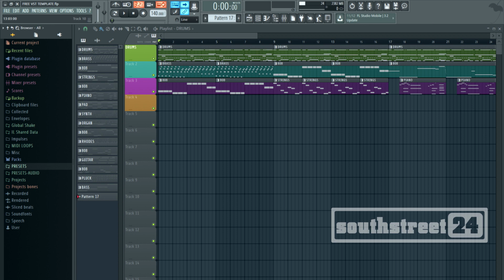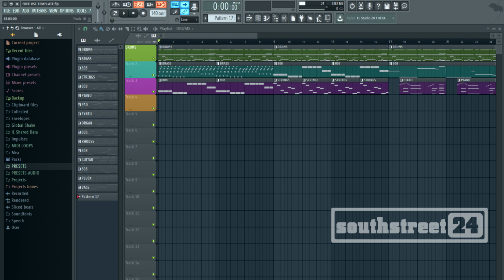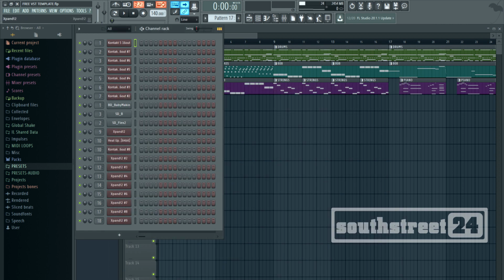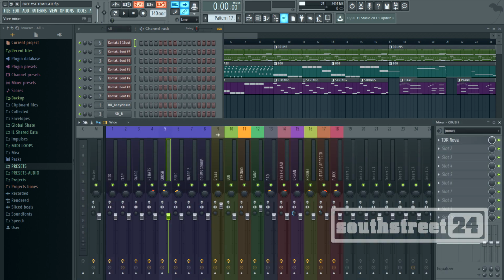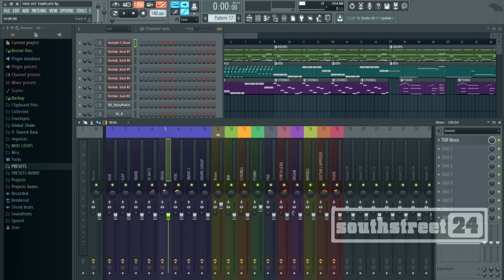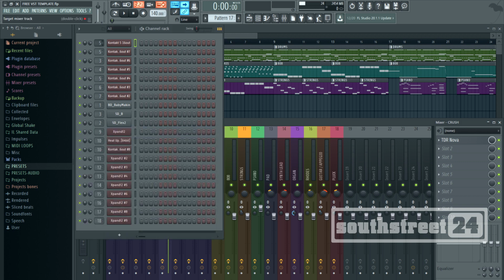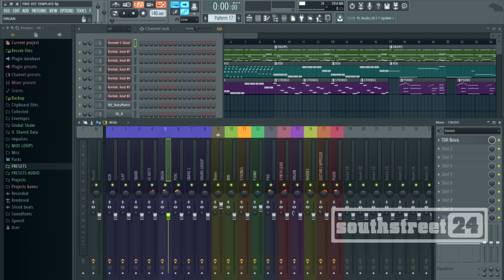ULTIMATE MIXING & MASTERING FL STUDIO TEMPLATE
Requires FL STUDIO 12 and above.

This is the ULTIMATE MIXING & MASTERING FL STUDIO TEMPLATE.
I made this template with bedroom producers in mind. As a bedroom producer starting out, it is difficult to master the art of mixing and mastering.
So I decided to find a solution that I could share with all bedroom music producers around the world to tackle this problem without having to fork out extra cash on fancy plugins.
So what I did was create a mixing and mastering template using only FL STUDIO STOCK PLUGINS and EXTERNAL FREE PLUGINS.
A PDF that includes download links to all the FREE EXTERNAL  VSTs I used is provided.
This will take the hassle of mixing out of your hands so that you can focus on what is really important, producing.
Download the Template today and see the power it will bring to your mixes.

Have Fun,
-Sejji Bonz-